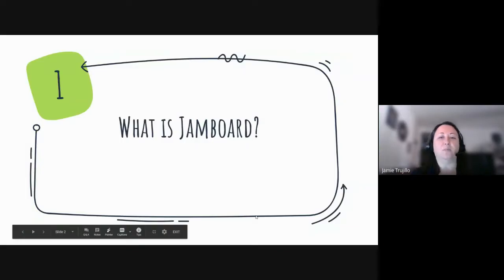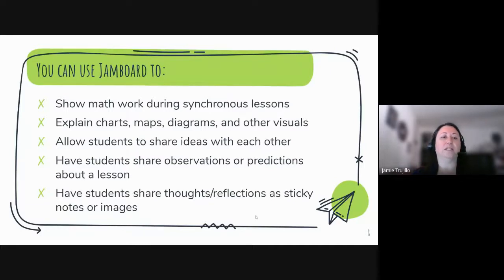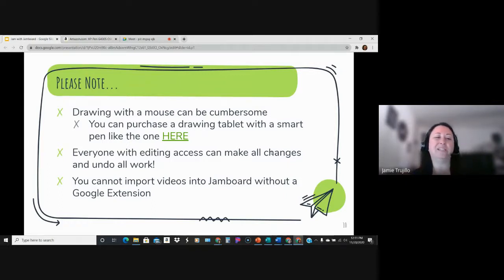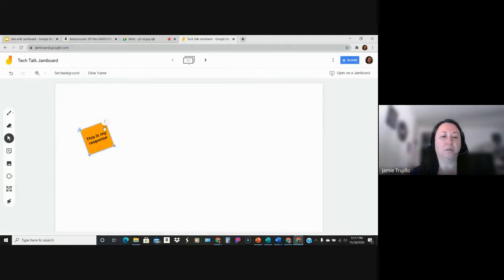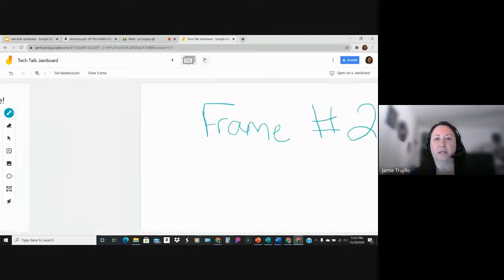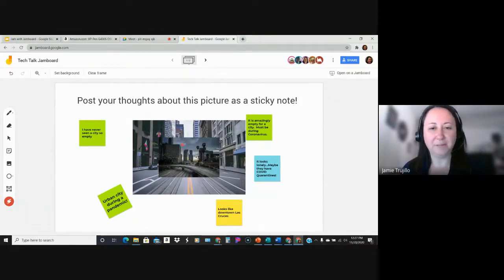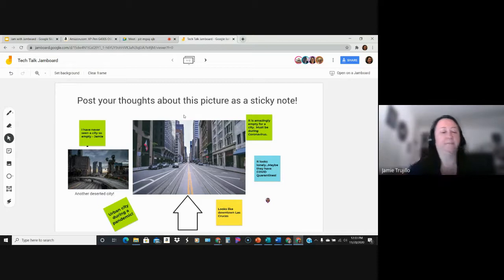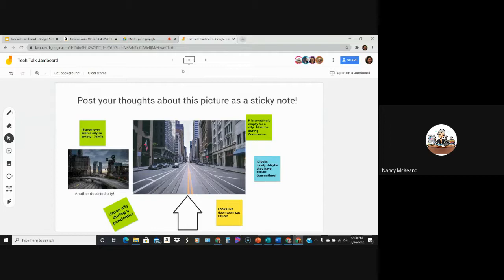Tech Talk: Jam with Jamboard!